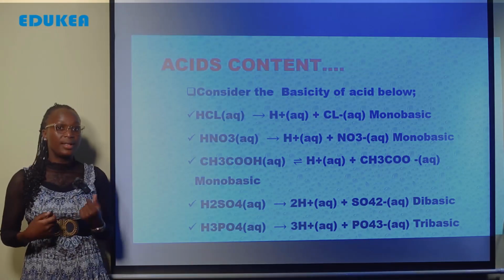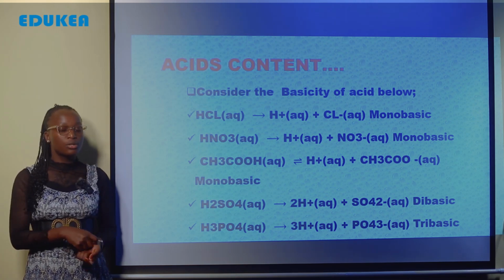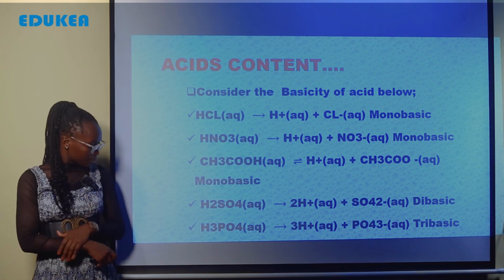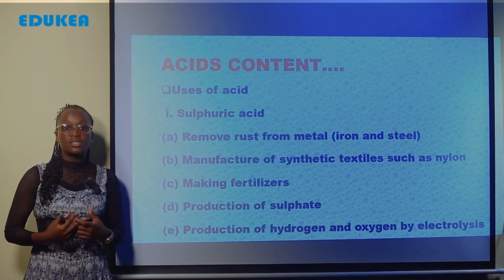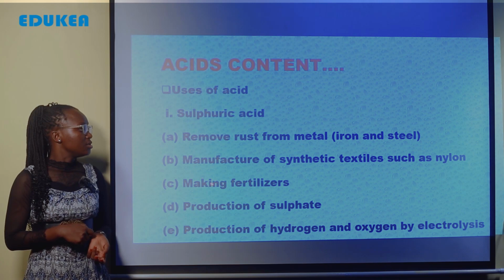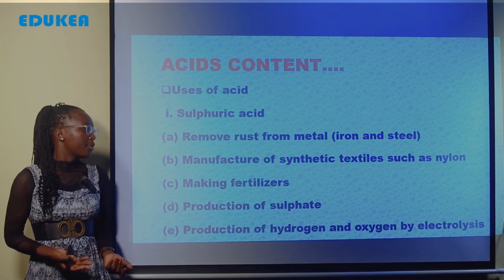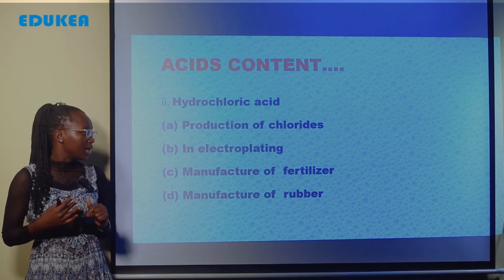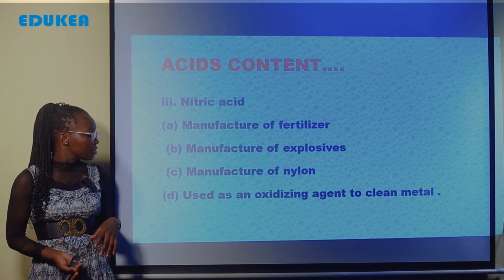CHEMISTRY FORM III ACID ,BASE AND SALT; 4 OF 6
FOR MORE VIDEOS KINDLY VISIT OUR VIDEOS.